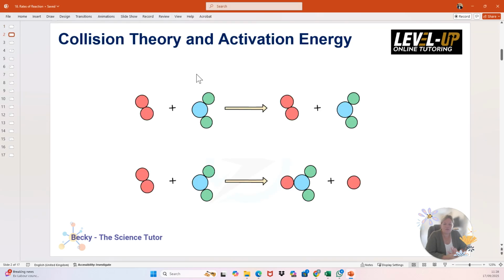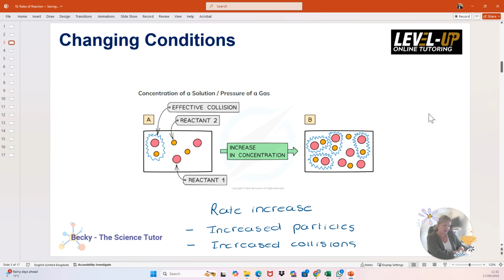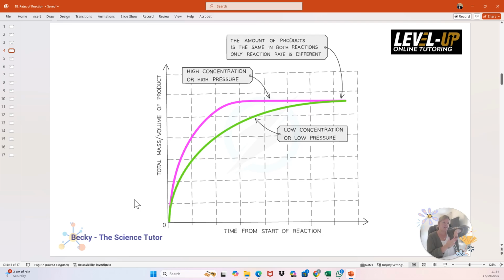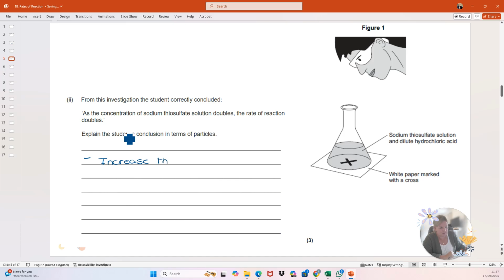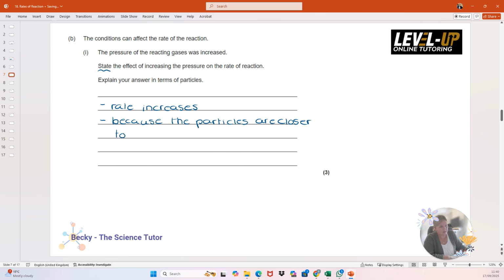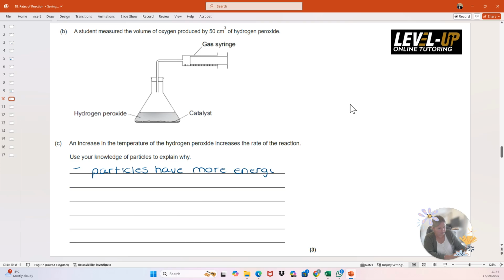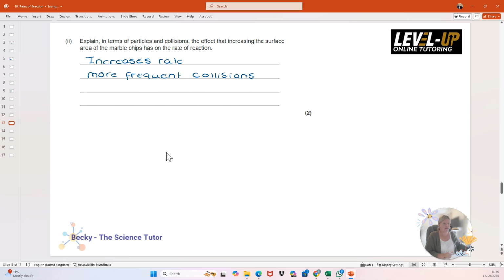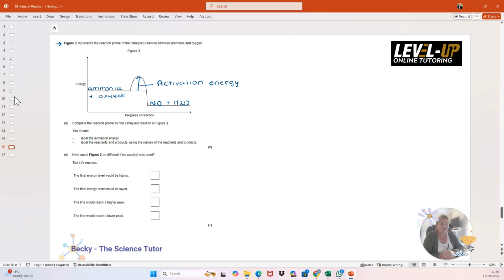18 Rates of Reaction